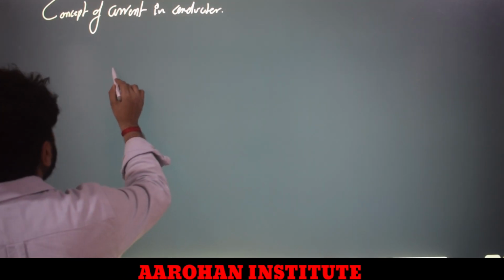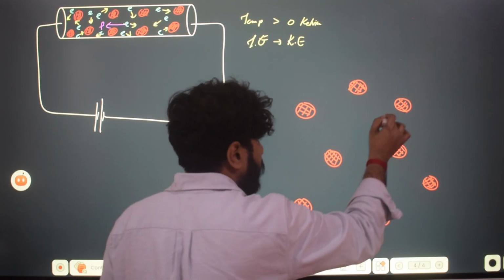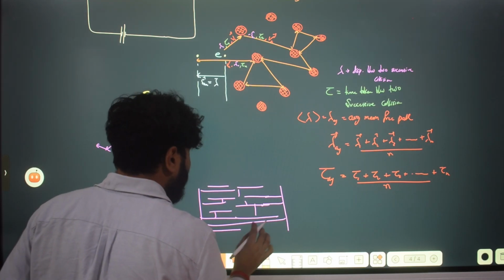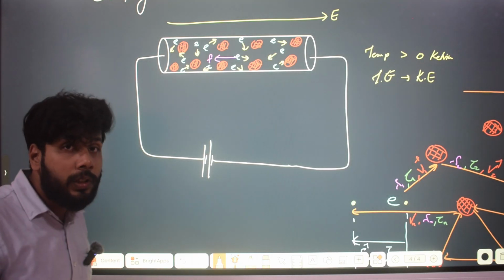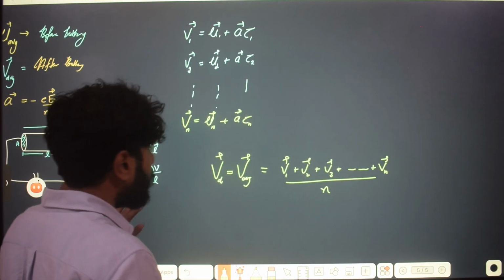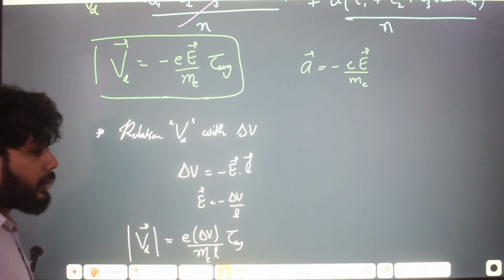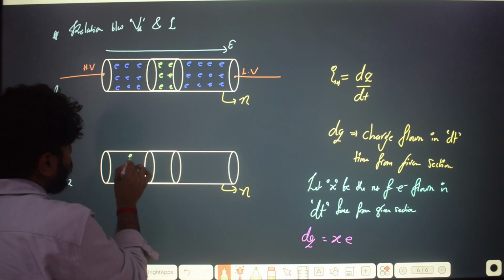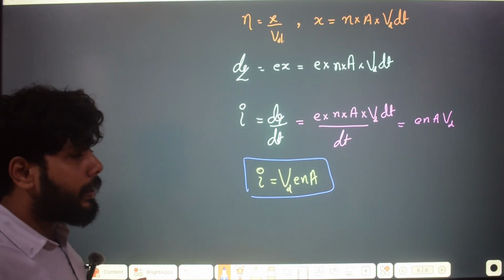CURRENT ELECTRICITY BY AMIT SIR || PART - 03 || IIT-JEE || NEET-UG || AAROHAN INSTITUTE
CURRENT ELECTRICITY BY AMIT SIR || PART - 02 || IIT-JEE || NEET-UG || AAROHAN INSTITUTE